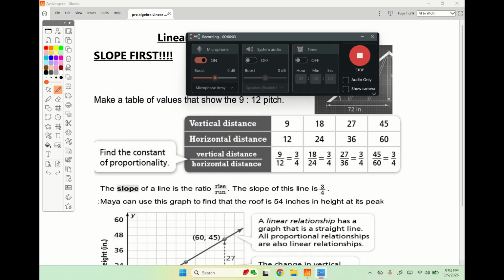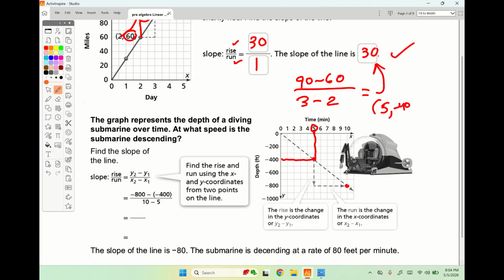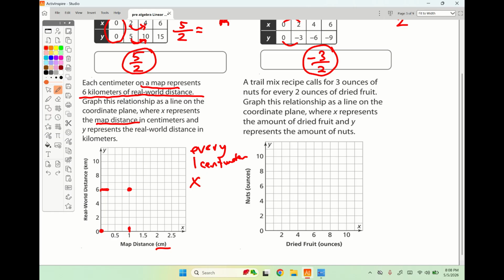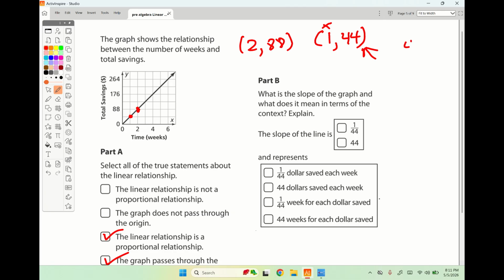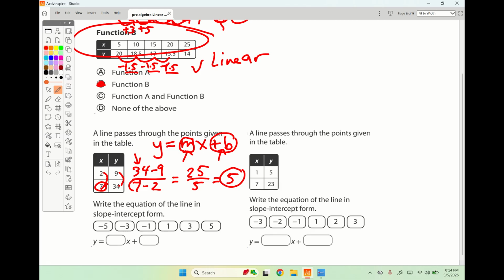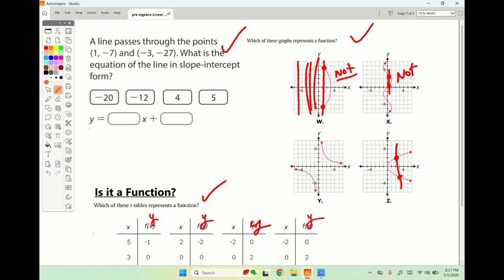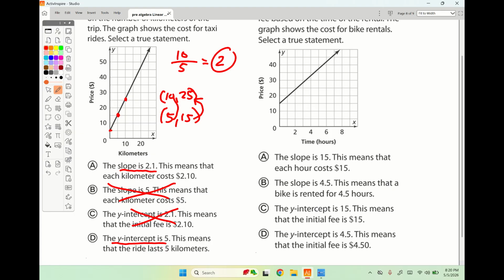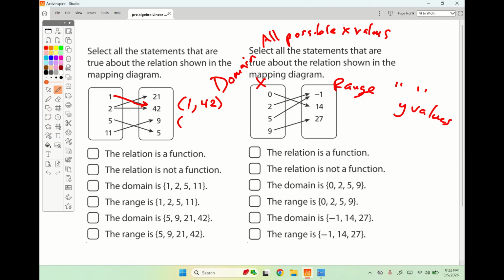Pre Algebra Linear Relationships